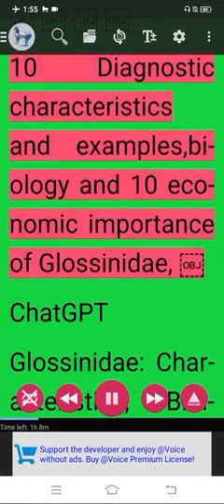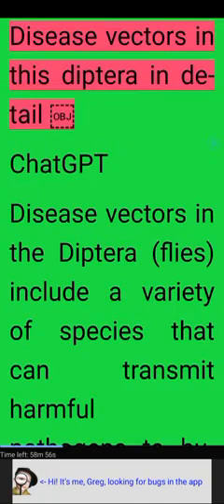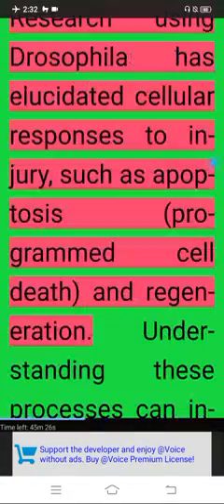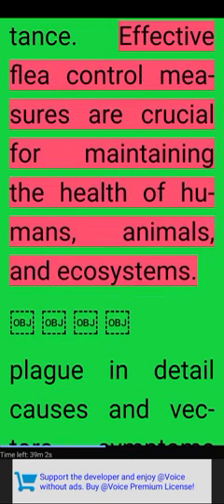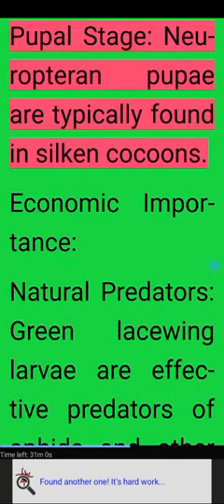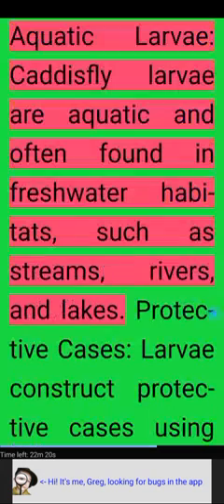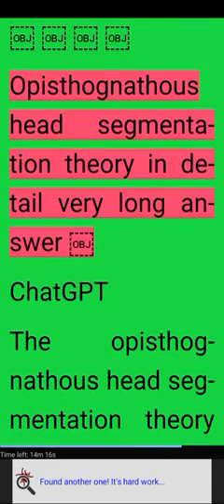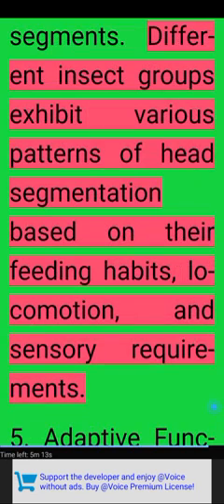Entomology summary series video